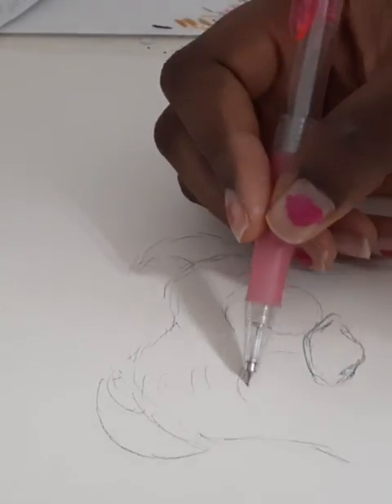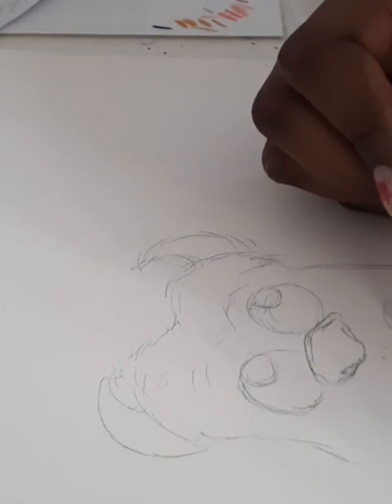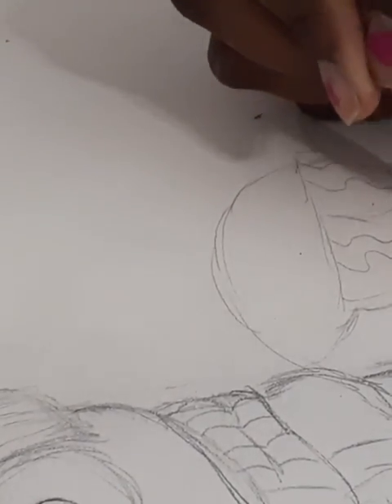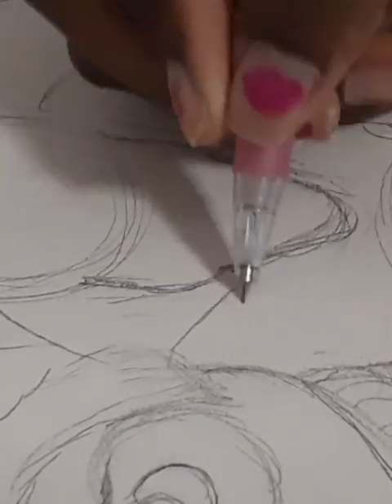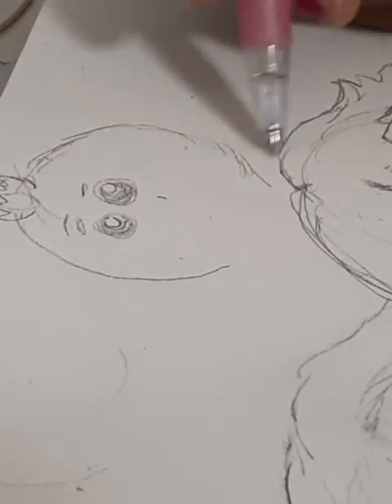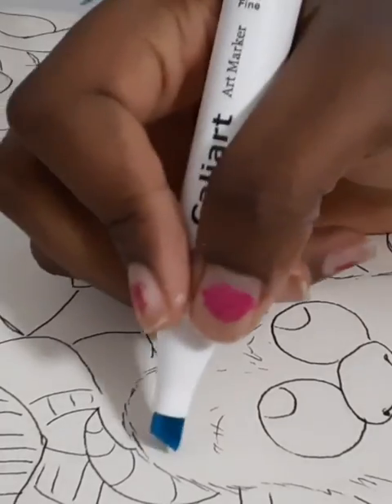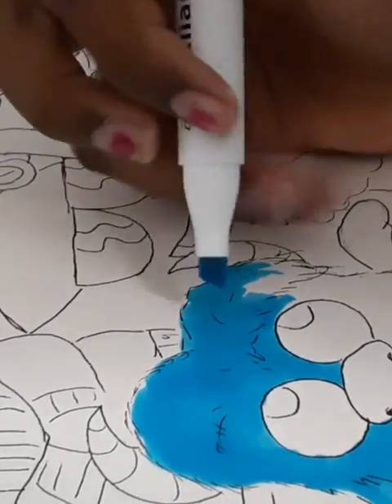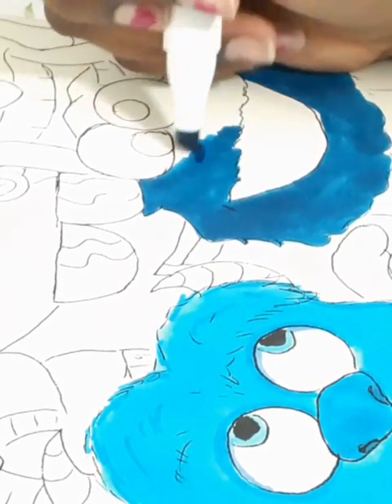EVERYTHING'S...BLUE?! Doing the one color challenge with blue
Music All by jef👇
Dome
Faded
That day
Secret sauce
Walking the moonlight
Mai tai

Music all by iksonofficial 👇
you and me
See you